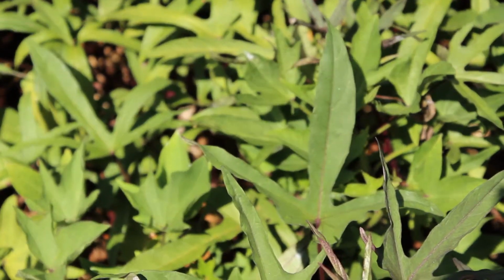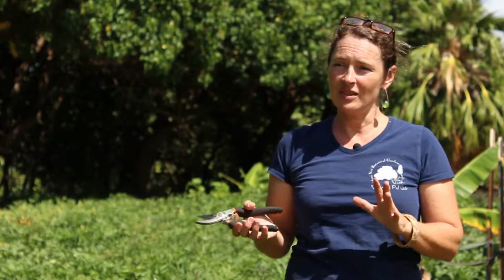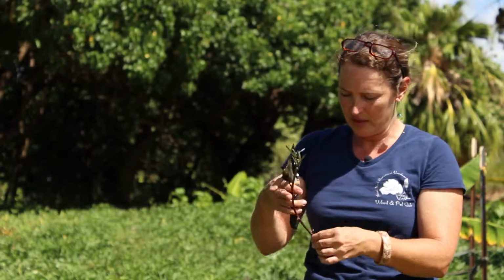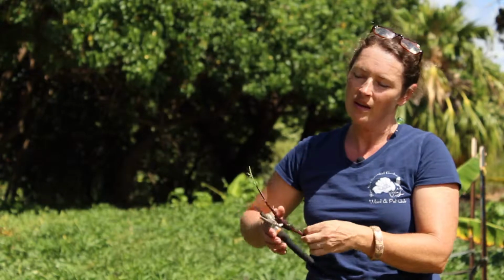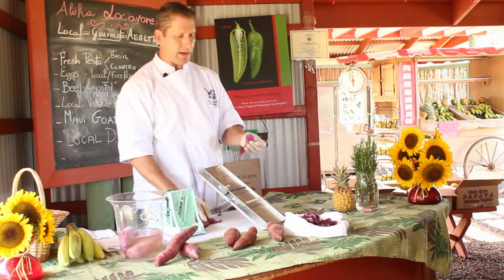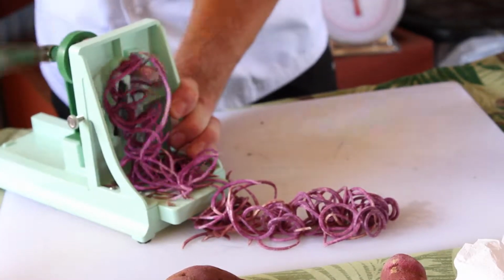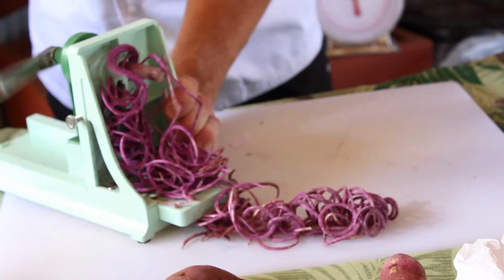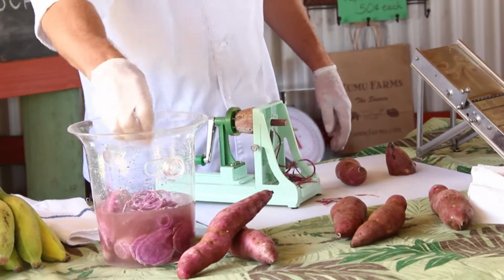ʻUala: Sweet Potato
This film was made by Huliau student Tierra Bartolotti for our 2014 Huliau Food and Film Festival student film contest.  The students made films about various canoe plants brought by Polynesian voyagers that were used in dishes at this unique benefit dinner.